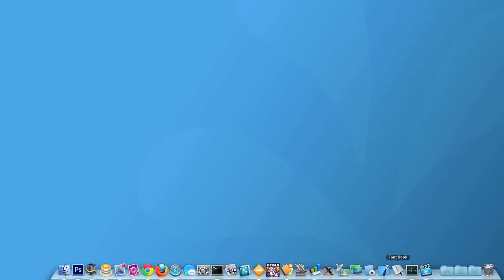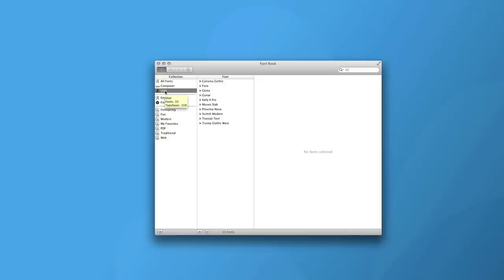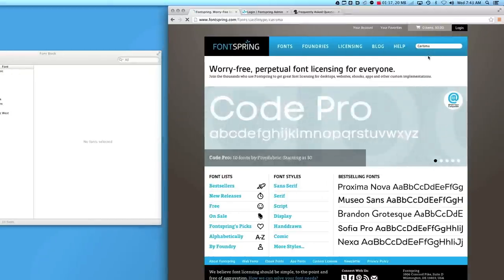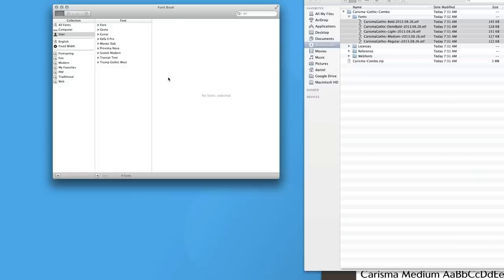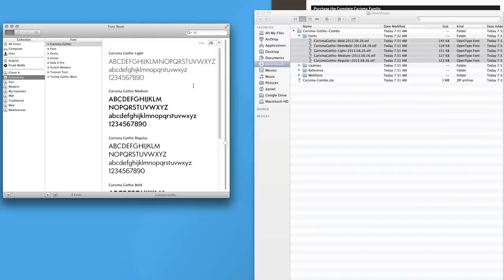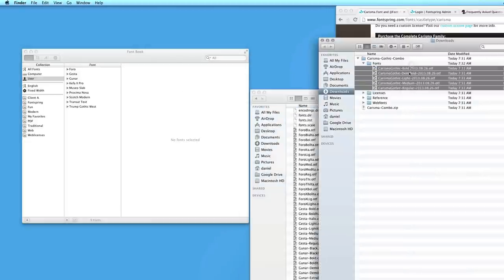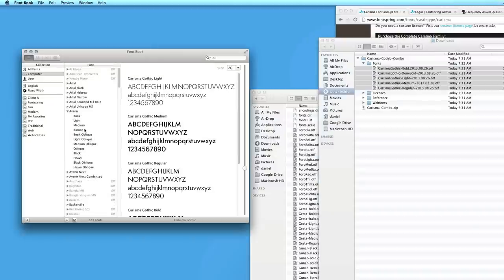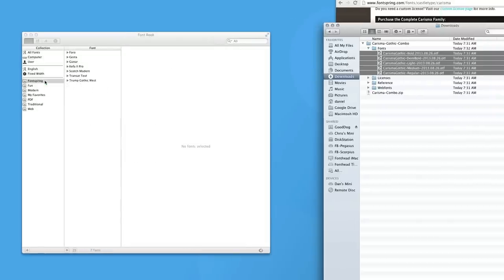Installing Fonts With Fontbook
Some of us font nerds take for granted that everyone doesn't necessarily know how to install a font. In this video, Dan walks you through how to utilize a native Mac tool called Fontbook to begin installing and utilizing custom fonts.